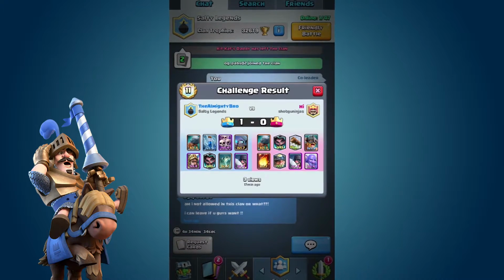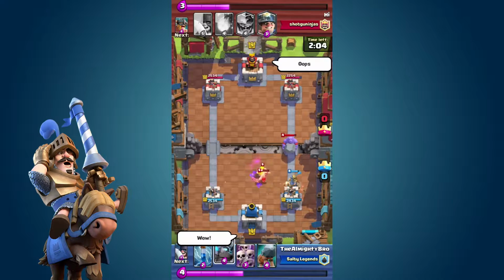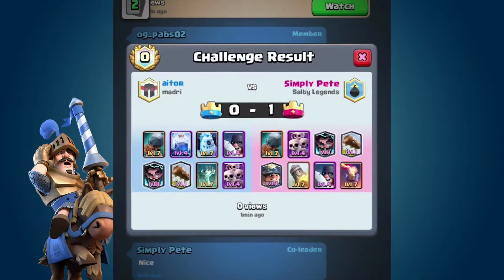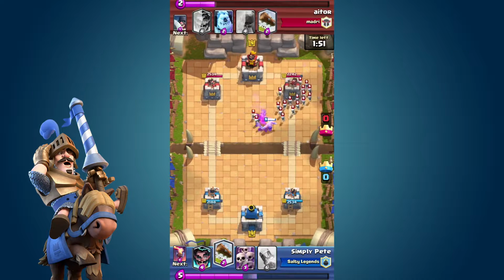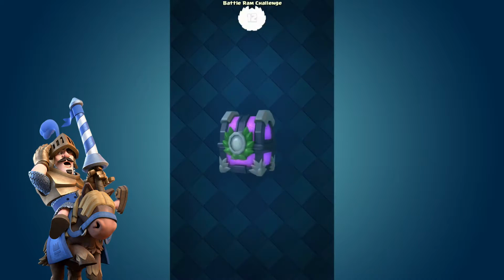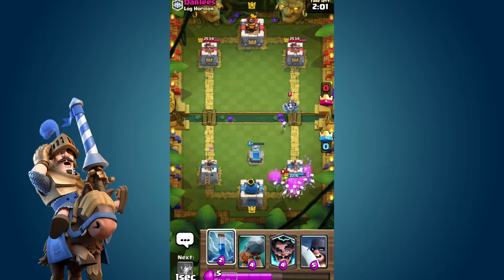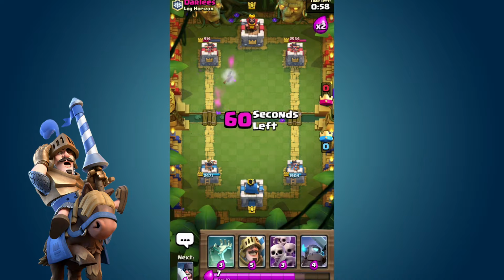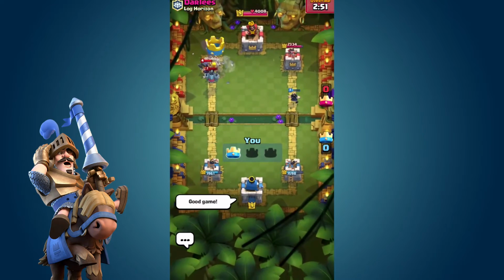2 EASY 12 WIN BATTLE RAM DECKS! | USE THEM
In this video I'll be showing you guys 2 battle ram decks that both got 12-1 in the challenge!